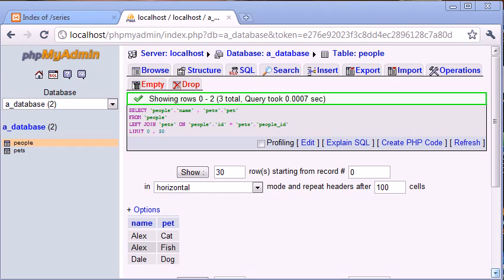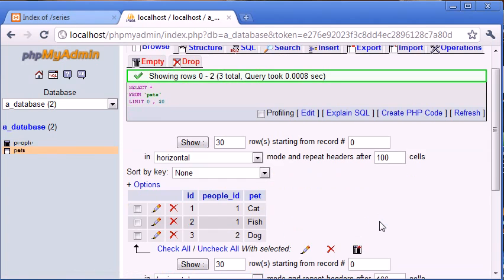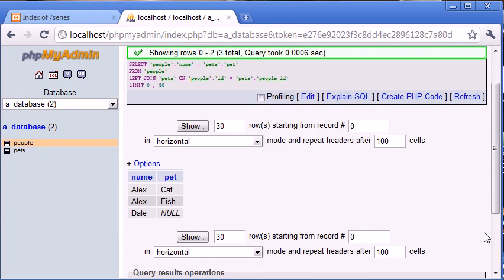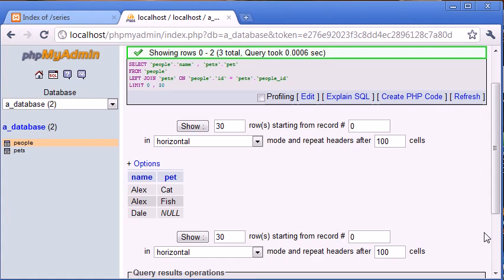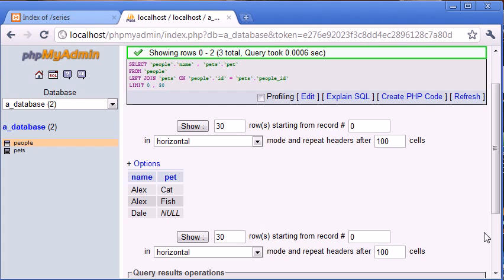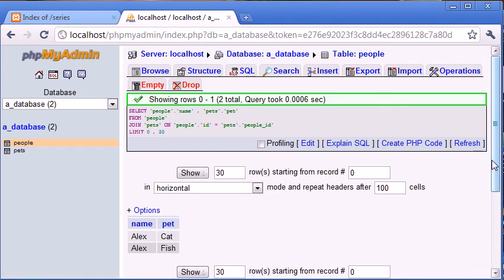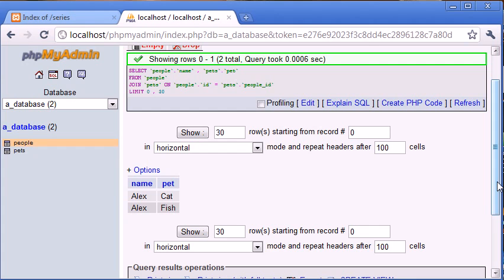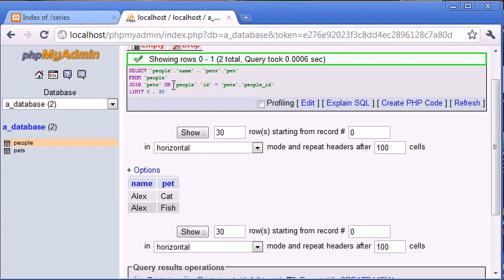Beginner PHP Tutorial 129 - JOIN